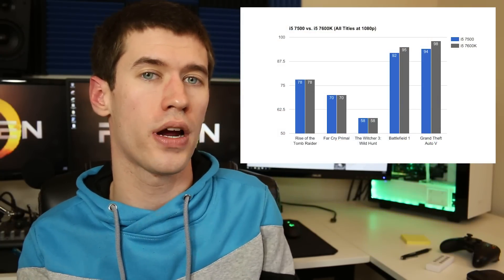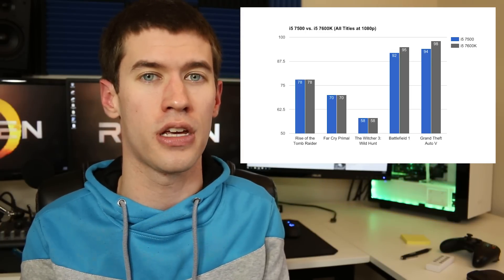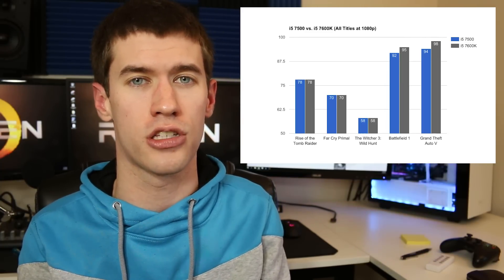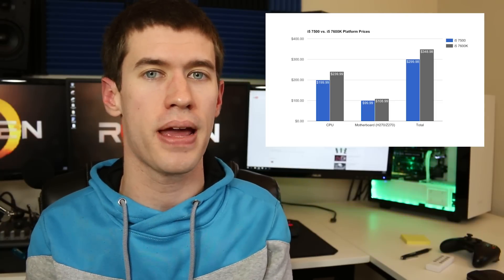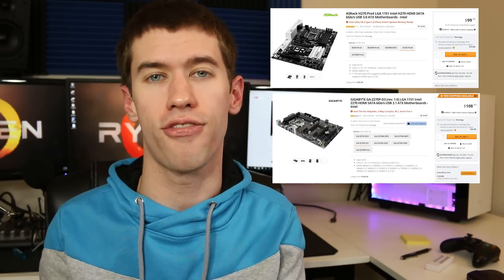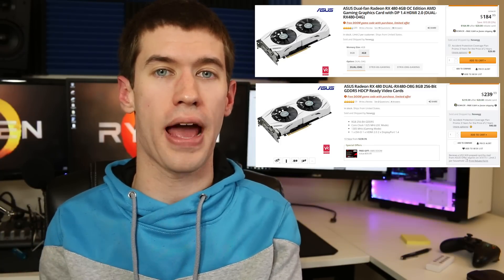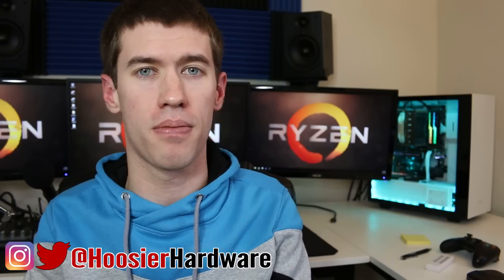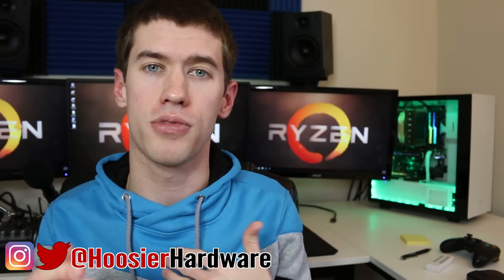i5 7500 vs i5 7600K Which CPU is Better for Gaming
If you're building a new gaming system today, should you be buying an Intel i5 7500 or the Intel i5 7600K? My thoughts just behind the play button.

Intel i5 7500
Intel i5 7600K